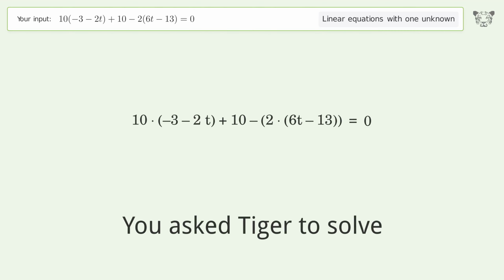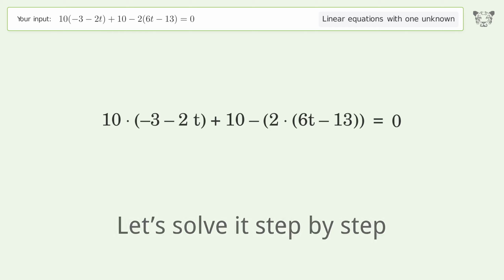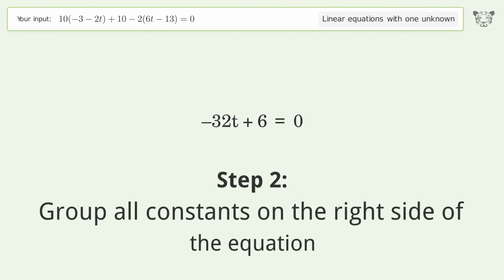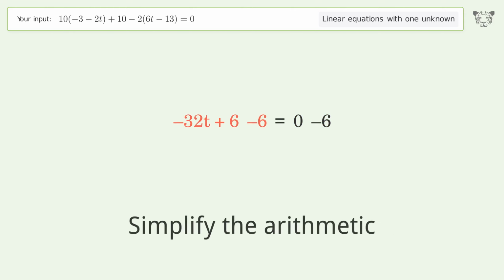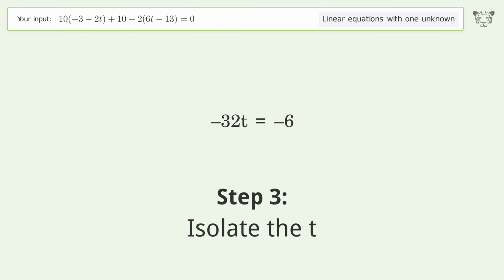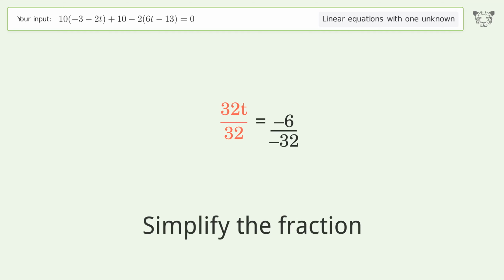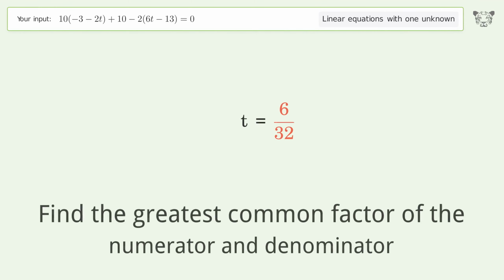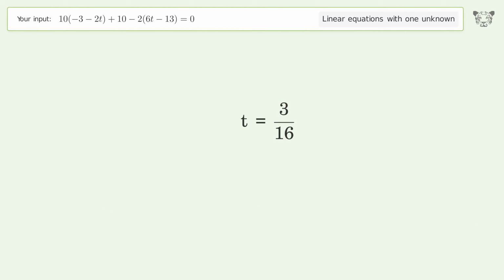Solve 10(-3-2t)+10-2(6t-13)=0: Linear Equation Video Solution | Tiger Algebra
Struggling with 10(-3-2t)+10-2(6t-13)=0? Watch our step-by-step video on Tiger Algebra to master this linear equation effortlessly. Also check out for more tips and tricks for dealing with linear equations with one unknown